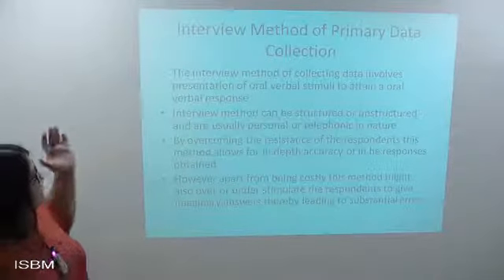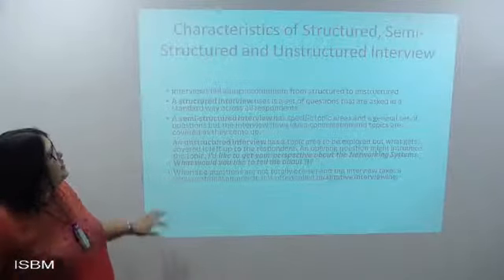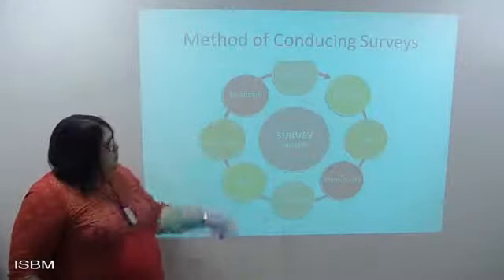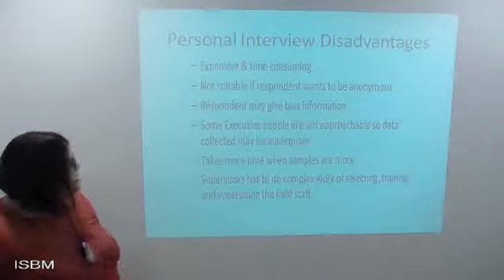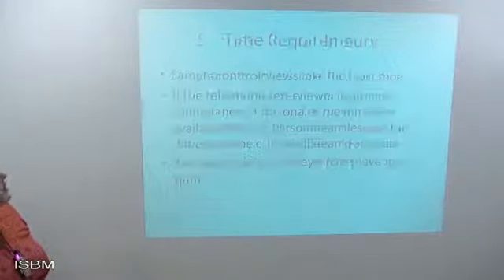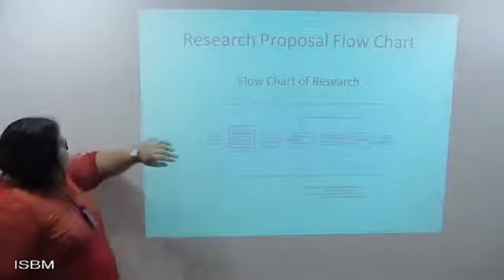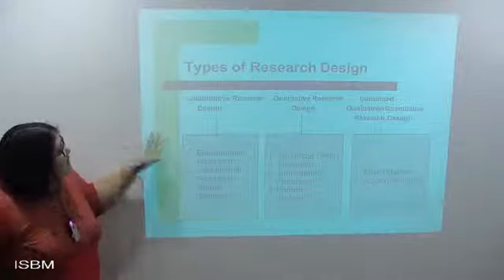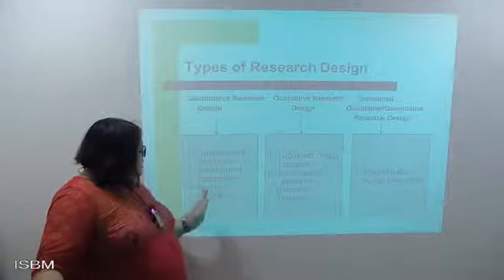Lecture 5 ResearchMethodology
Research methodology is the specific procedures or techniques used to identify, select, process, and analyze information about a topic. In a research paper, the methodology section allows the reader to critically evaluate a study’s overall validity and reliability. The methodology section answers two main questions: How was the data collected or generated? How was it analyzed?